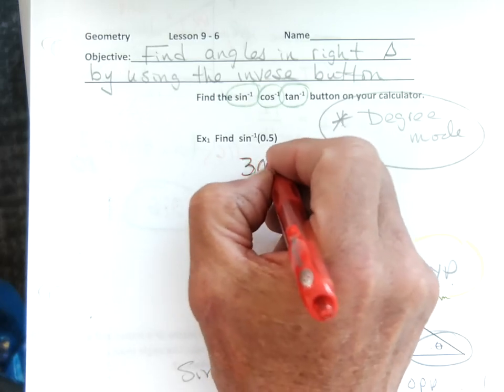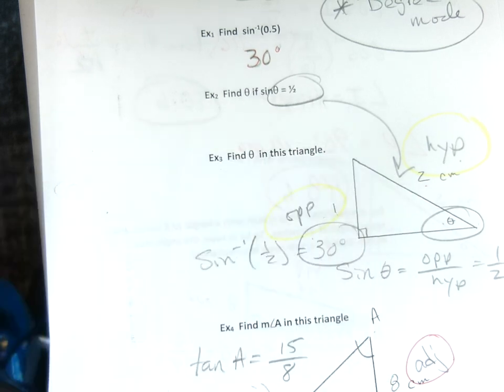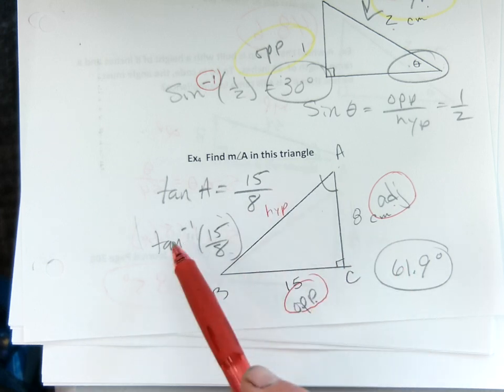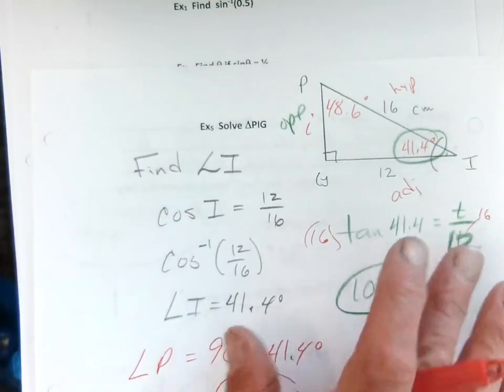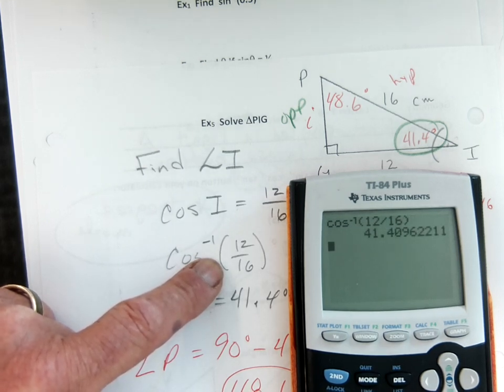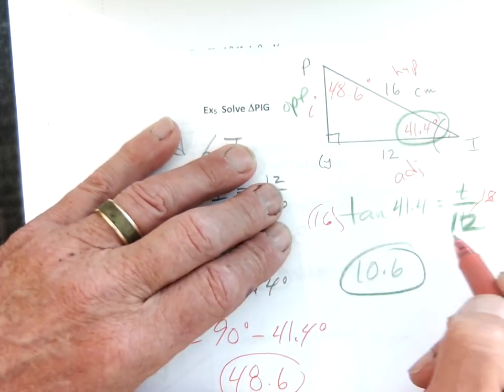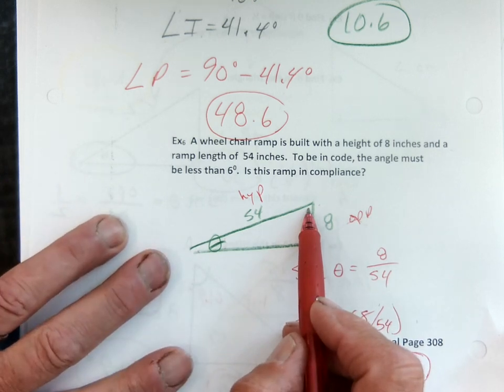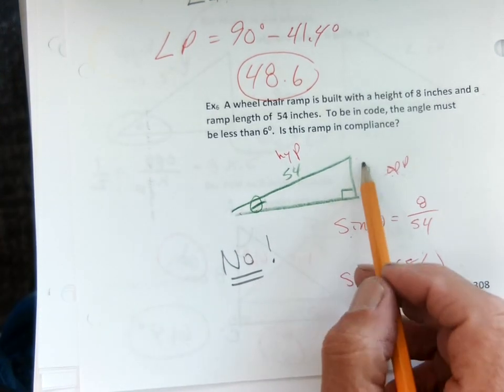Geo 9 6